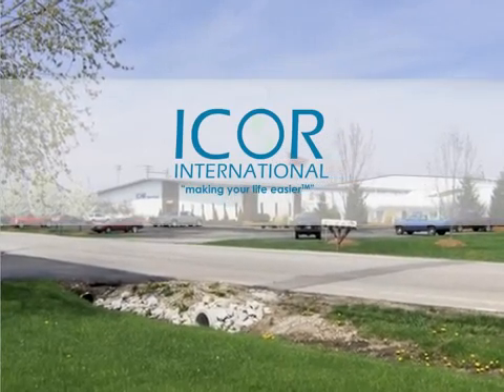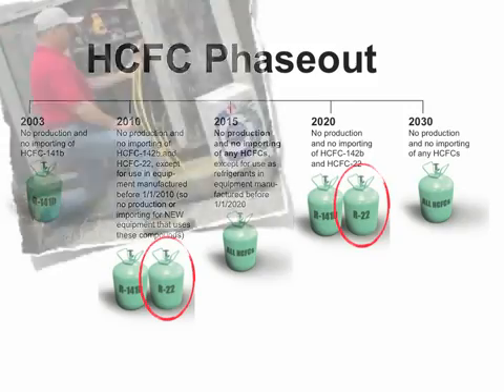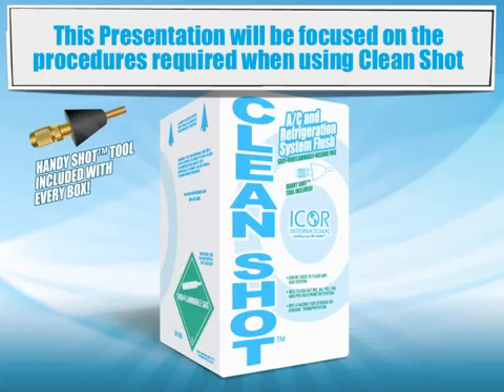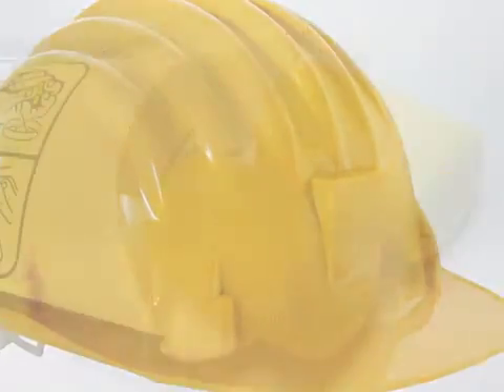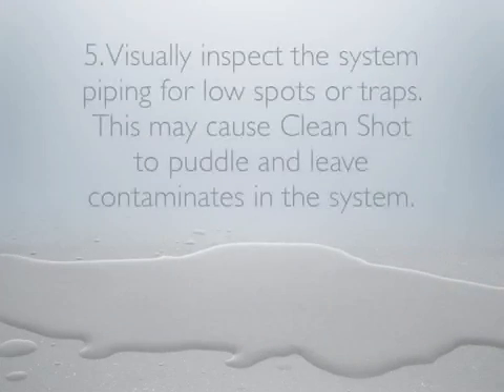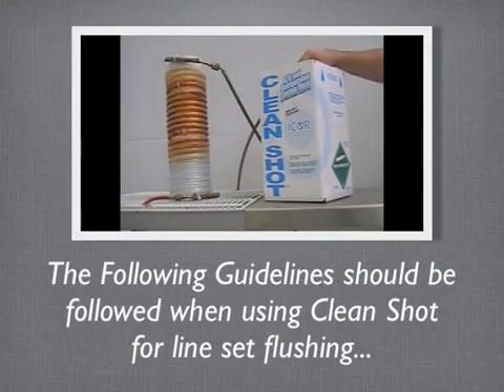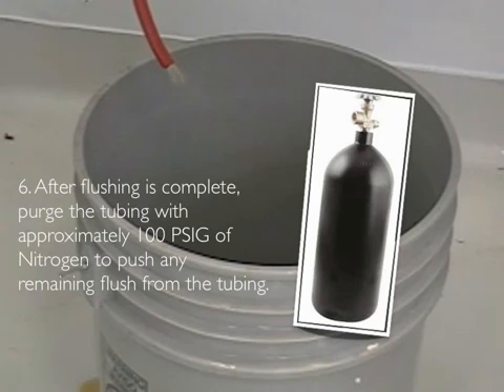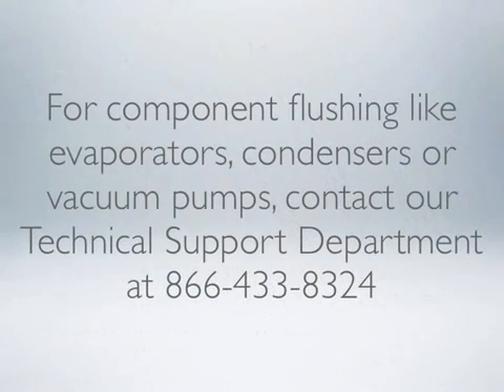Clean Shot ACR System Flush - How to Remove Contaminants & Debris Left in an A/C System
to learn more about this and other Smart HVAC Products.

Clean Shot, from ICOR International, is a simple system flush that safely removes contaminants and debris commonly left in a system. Clean Shot can also be used on equipment that has experienced a compressor burn-out to assist with removing unwanted acids and contaminants from the system. Clean Shot is packaged in convenient 5 lb and 10 lb disposable cylinders that include a free HANDY SHOT™ line set tool designed for use with line set sizes from ¼"to 1". Complete illustrated guidelines are printed on the packaging and users can also view an instructional video Clean Shot can be purchased through ICOR's wholesale distributor channel nationwide.

Features & Benefits:

    Ozone Safe
    Non-Toxic
    Non-Flammable
    User-Friendly
    Pre-Conversion Preparation & System Burnouts
    Cleans Any ACR System Lines
    Convenient 5 & 10 lb Cylinders
    Includes Free HANDY SHOT Flushing Tool